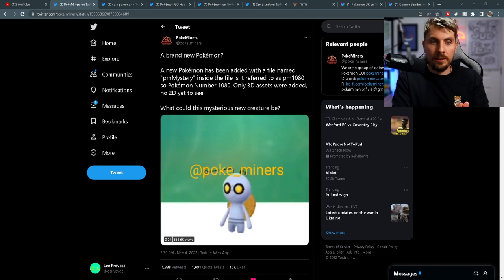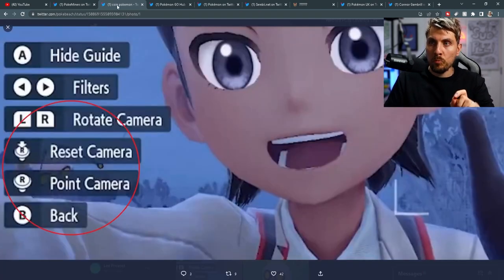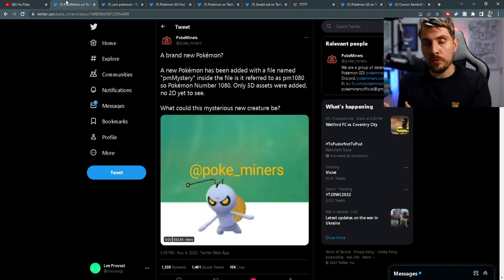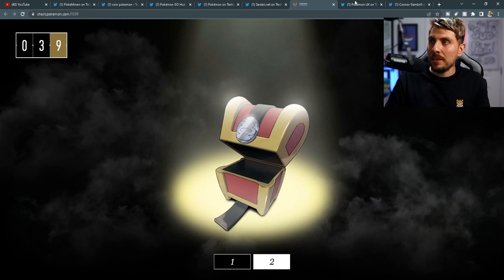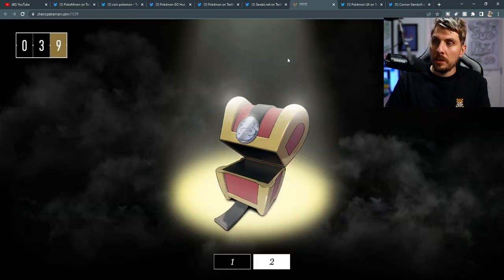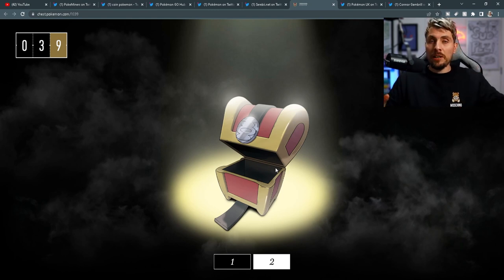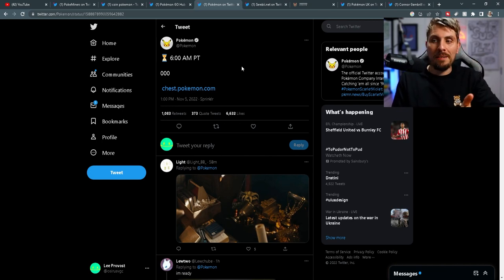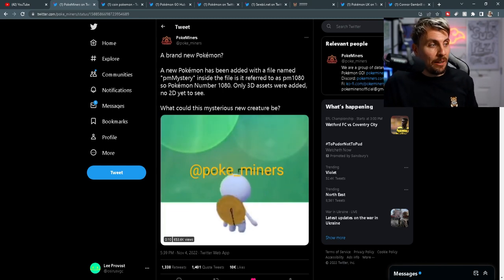LEAK UPDATE! COUNTDOWN TEASER REVEAL for COIN POKEMON?? in Scarlet and Violet